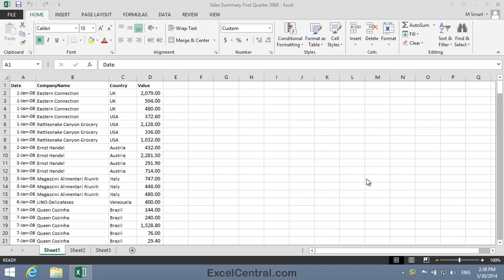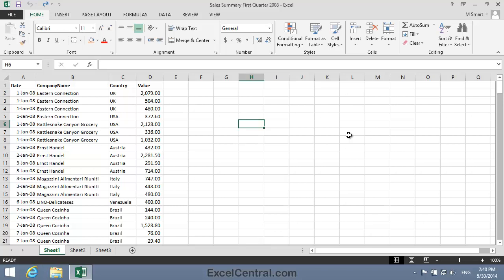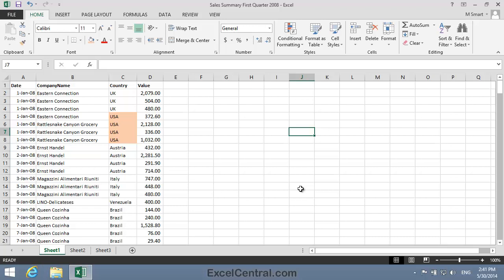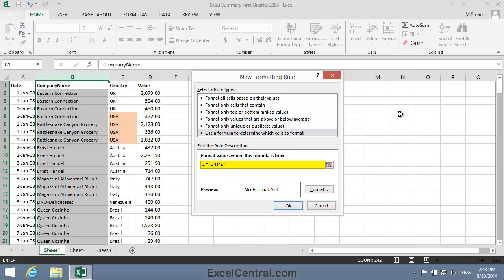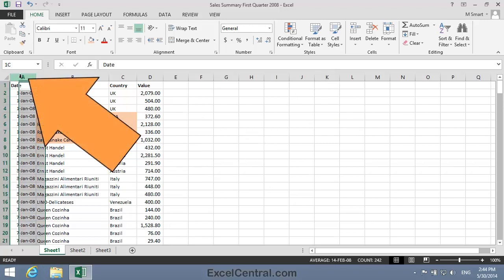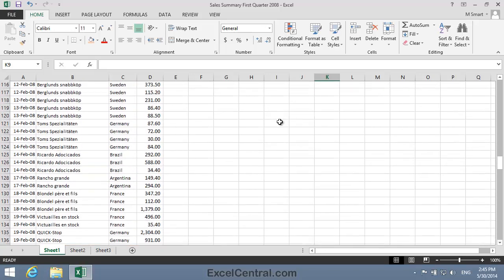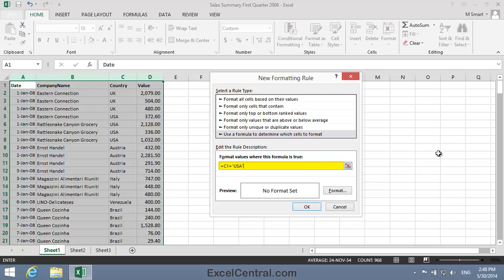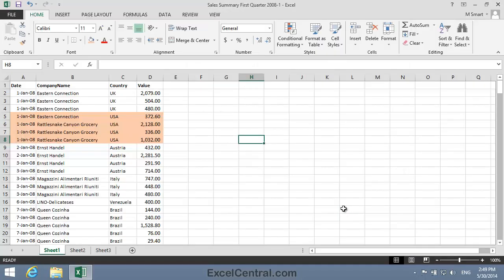4-18: Conditional Formatting with Formulas - Defining Custom Rules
Excel Formulas can be used to define custom rules.  The rules can then be used to create conditional formats. ABSOLUTELY ANY conditional format visualization can be created using the techniques taught in this lesson.

In the tutorial you will highlight an entire row, rather than a single cell within a row, based upon the value in one of the row’s cells.  This cannot be done without a custom  formula-driven conditional format.

At the end of the lesson an alternative (and very fast) solution is presented to solve the problem posed in this lesson.  This requires an understanding of Mixed Cell References.  Mixed Cell References were taught earlier in: 3-13: Understand mixed cell references (A&1, $A1).

This is the last of four conditional format tutorials and I recommend that you work through all four in sequence if you are new to Conditional Formatting.  The lessons are:

Lesson 4-15: Use Excel Conditional Formatting based on Dates and Values
Lesson 4-16: Advanced Conditional Formatting Using the Rules Manager
Lesson 4-17: Insert Data Bars, Color Scales and Icon Sets into Excel cells.
Lesson 4-18: Conditional Formatting with Formulas - Defining Custom Rules

This video comes from the "Making Your Workbooks Look Professional" session (Session 4 in our YouTube  Excel Essential Skills free video training course).